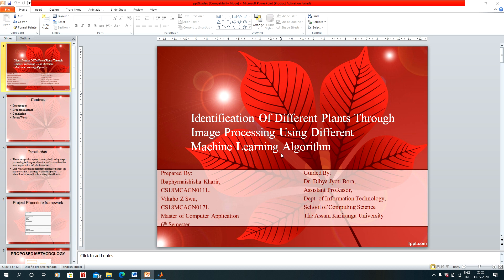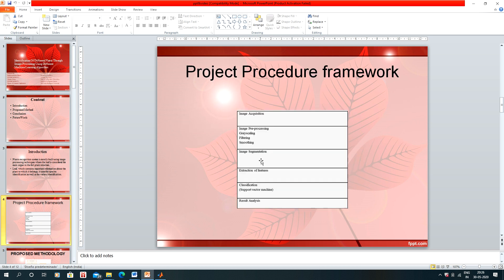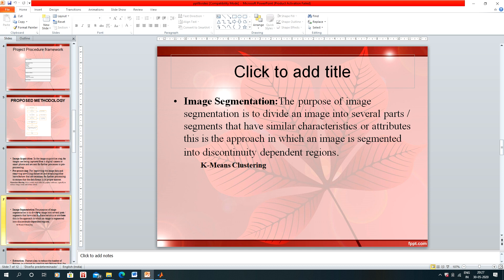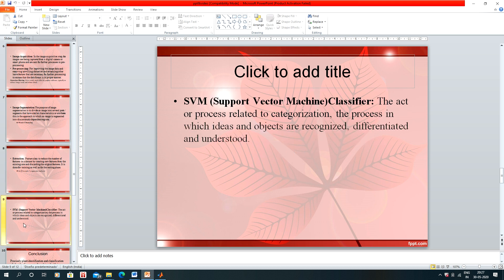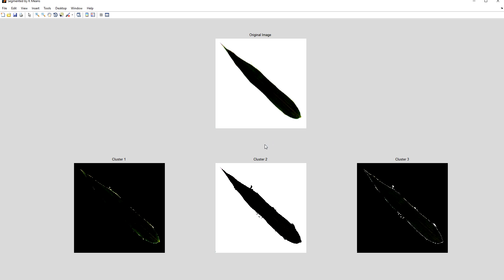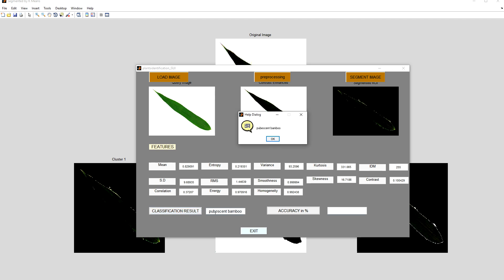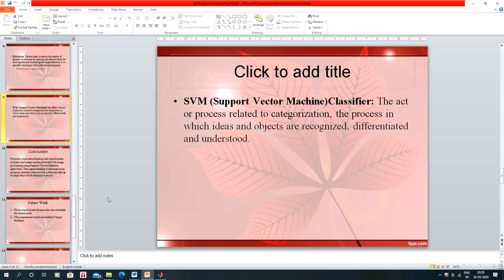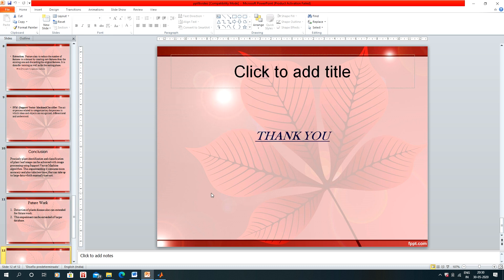Identification of Different Plants through image processing using Machine learning algorithm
It deals with the identifying the  plants leaf species... with the help of SVM (Support vector Machine) along with image processing.